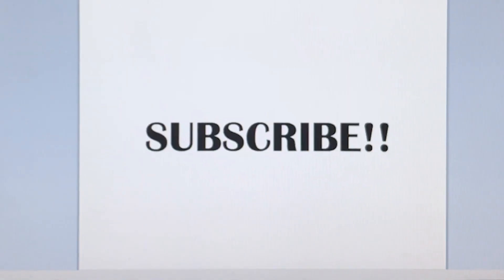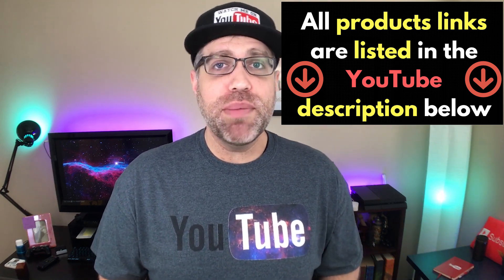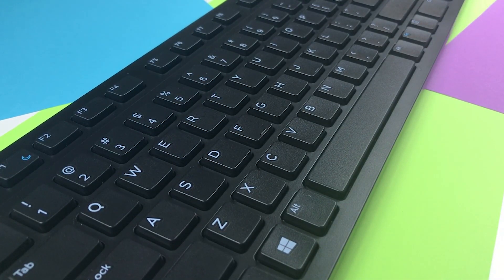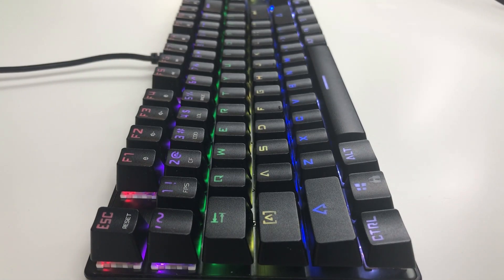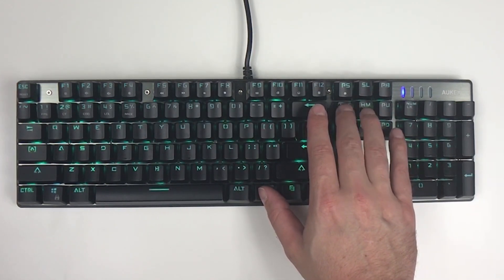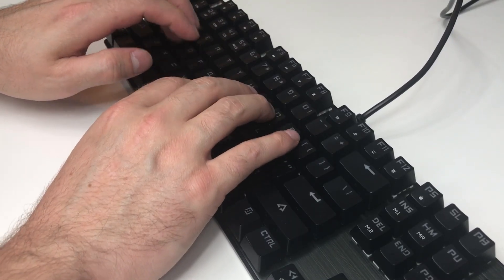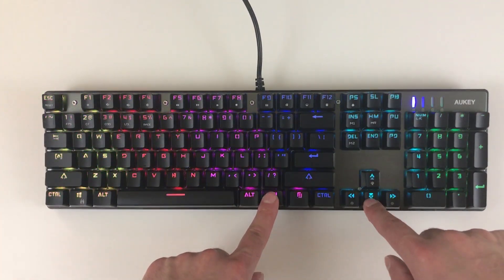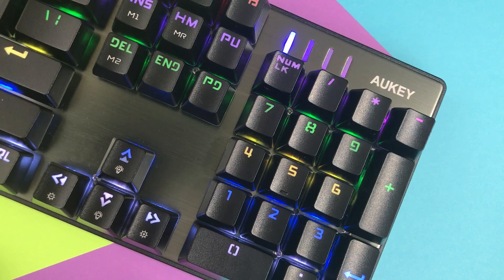The $65 Mechanical Keyboard?! — Aukey KM-G3 Review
The $65 mechanical keyboard?! Is it any good? Find out in this review of the Aukey KM-G3 mechanical keyboard.

AMAZON PRIME FREE FOR 30 DAYS GIFT TO MY VIEWERS

***Products Mentioned***
Aukey KM-G3 Mechanical Keyboard
Literally the best mouse ever
Dell Wireless Keyboard and Mouse
Non-mechanical quiet RGB keyboard

Camera
iPhone 7 Plus

Tripods
Ravelli APLT4 61-inch Light Weight Aluminum Tripod

Microphone
Rode VideoMicro Microphone

Editing Software
Adobe Premiere Pro CC

About this video: In this video, JD from JDTechTV talks about the Aukey KM-G3 Mechanical Keyboard. He gives you reasons why this is a must have for any desk setup.